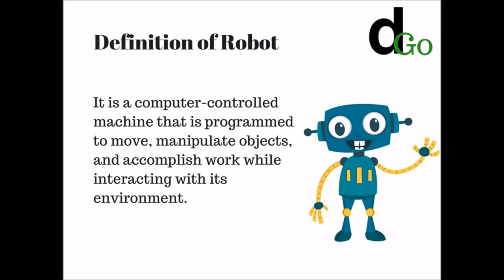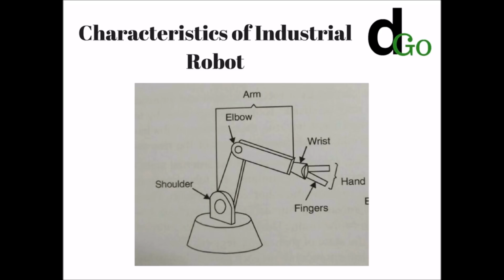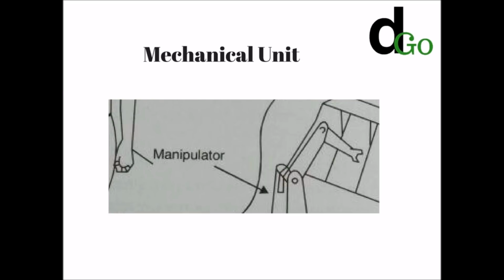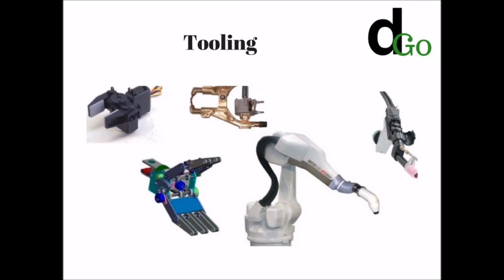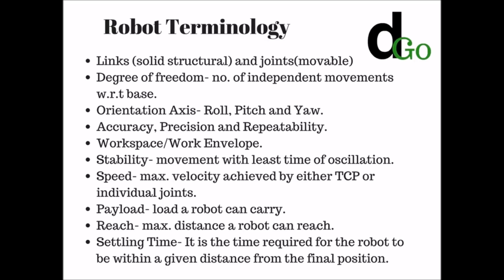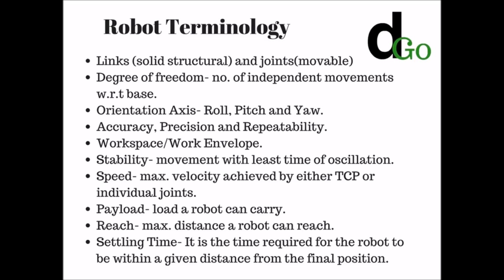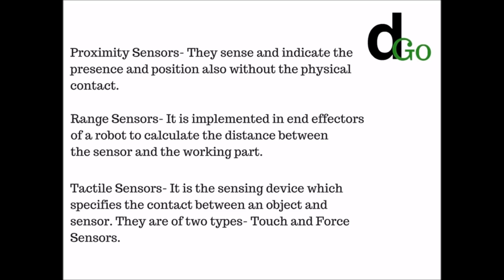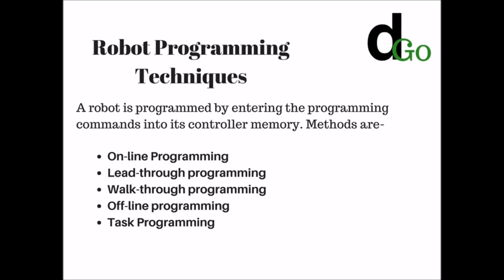Industrial Automation (Robotics)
For all KIIT Mechanical Students of 4th year, Robotics portion for End Sem is almost covered in this video. Kindly use this video and create your own notes. All the Best for Exams.

Source- Industrial Automation and Robotics ( Er. A. K. Gupta and S. K. Arora)